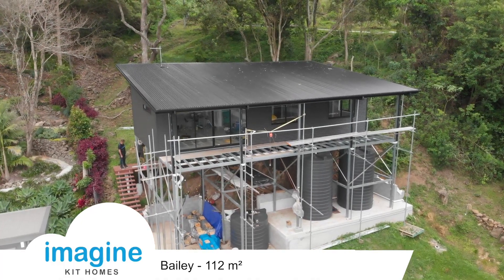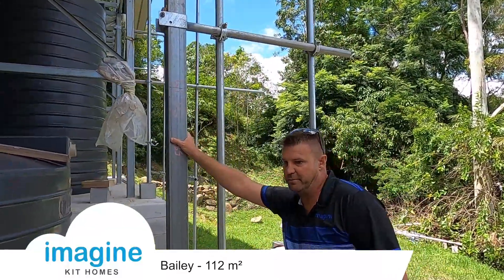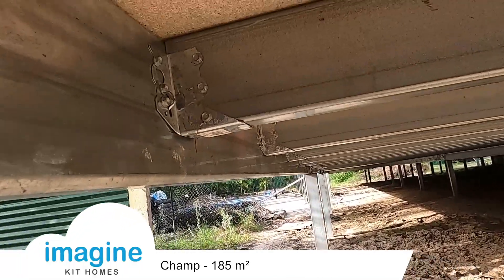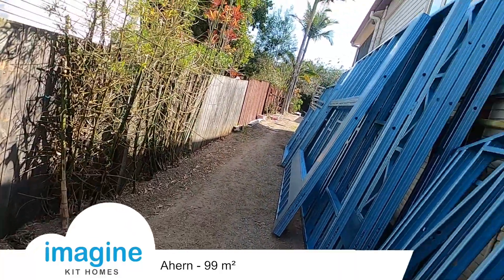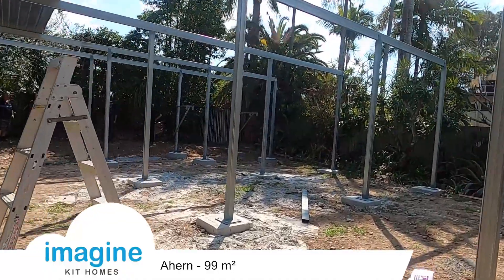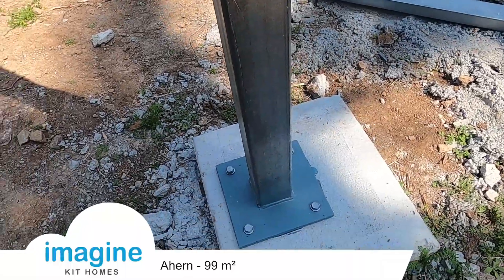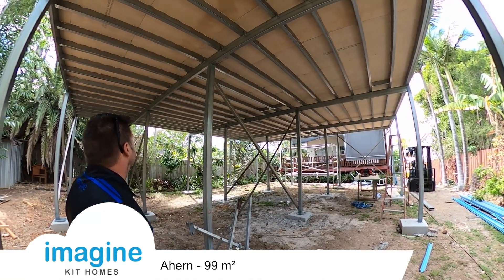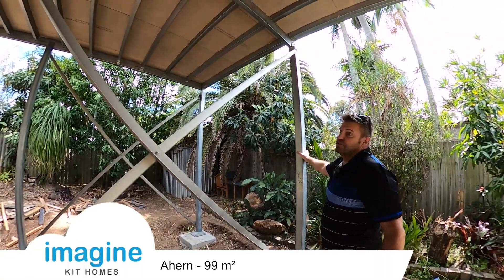Elevated Floor Systems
Building on a sloping site by using a steel, elevated floor system that follows the natural contours of the site, reduces the need for excavation and expensive retaining walls as well as eliminating drainage problems and maximizing views.